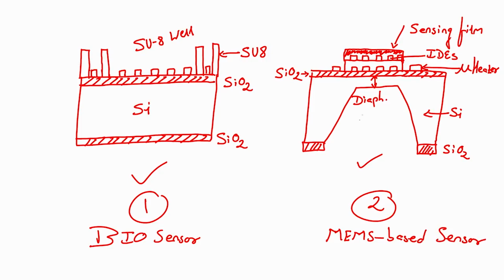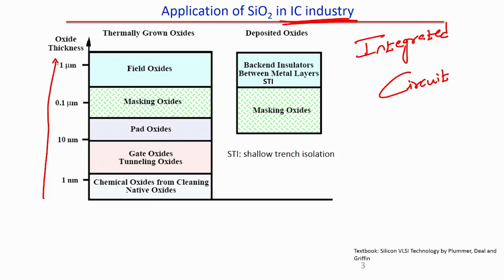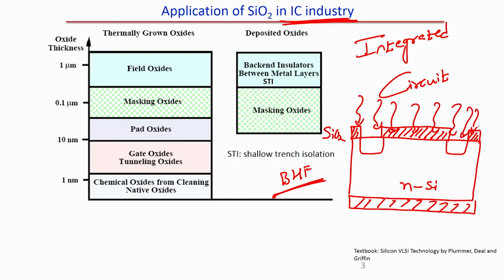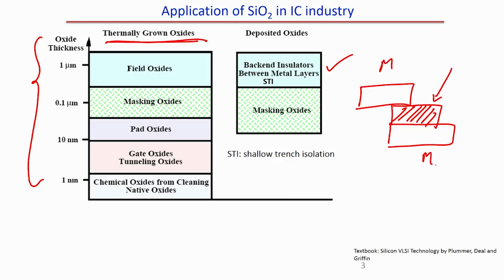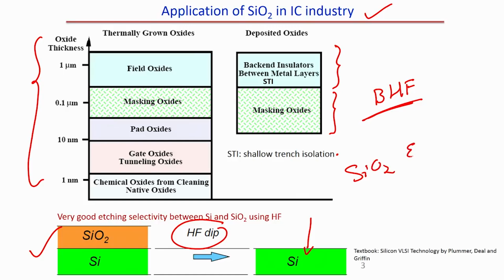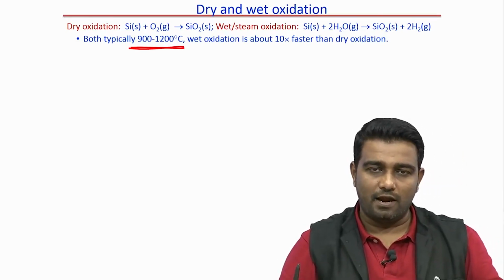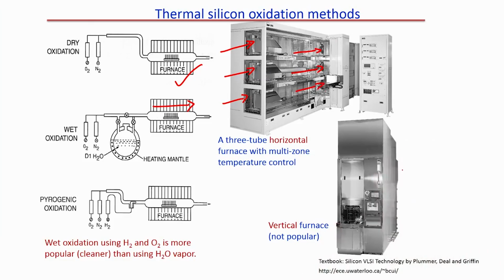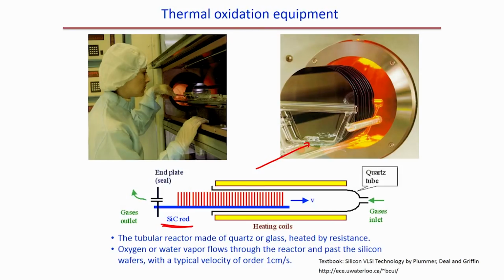Introduction to fabrication technology